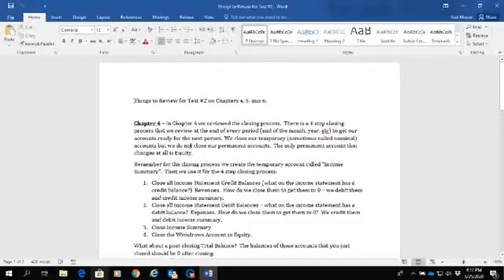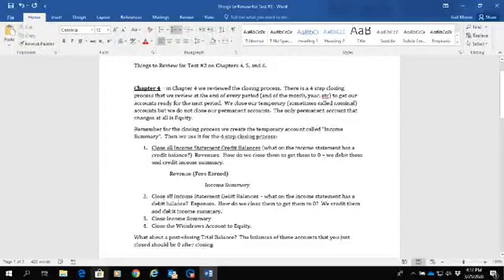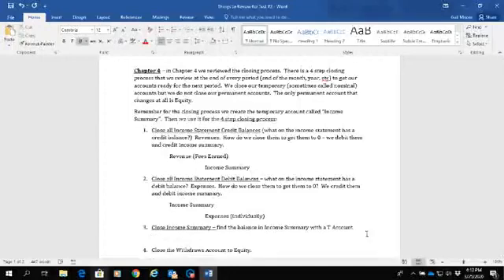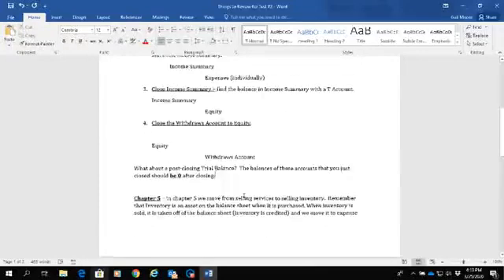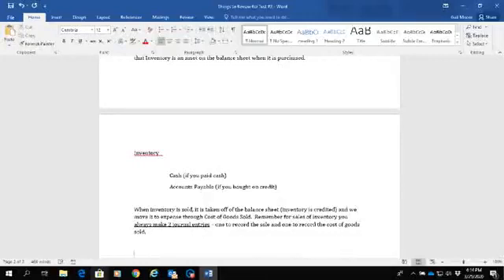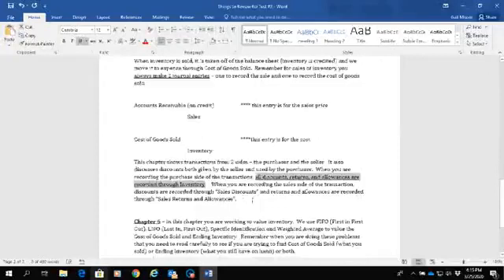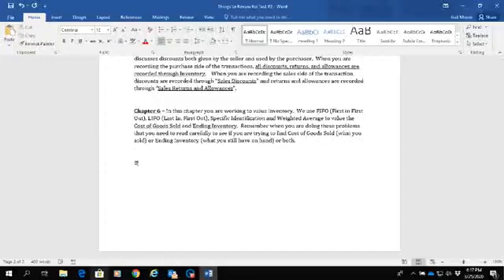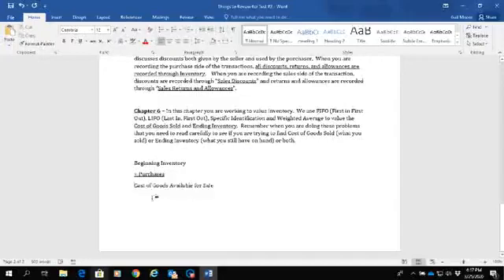Test #2, Chapter 4, 5 and 6 Review - ACCT 201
Watch this video to see a short review on Closing Entries, Purchase and Sales with Discounts and Returns and FIFO, LIFO, Weighted Average and Specific Identification Inventory Valuation.